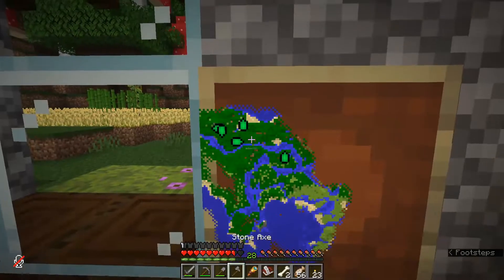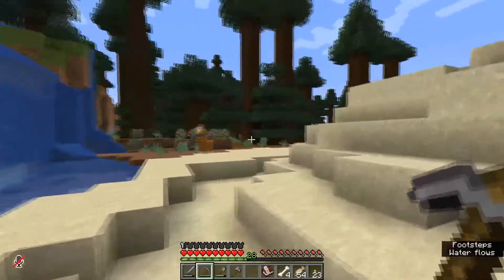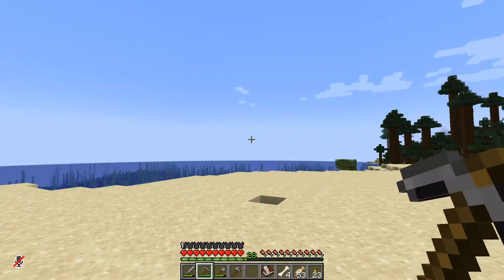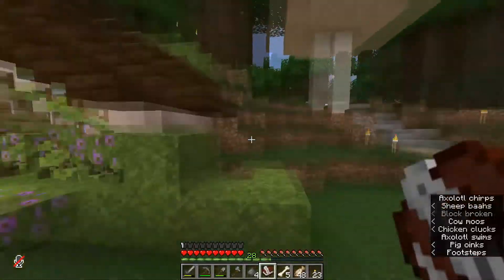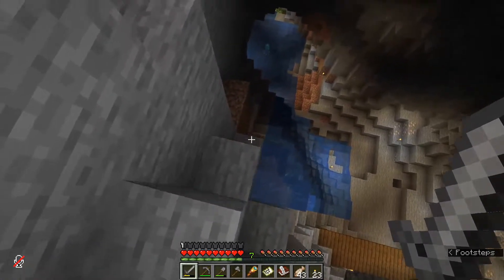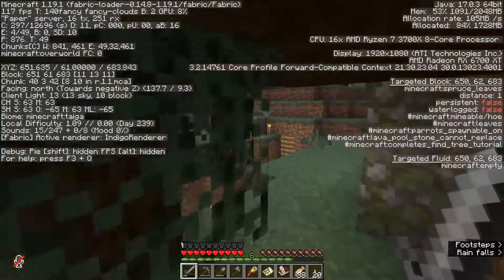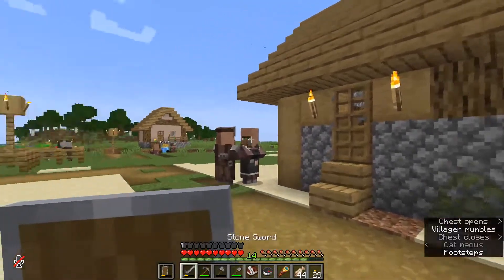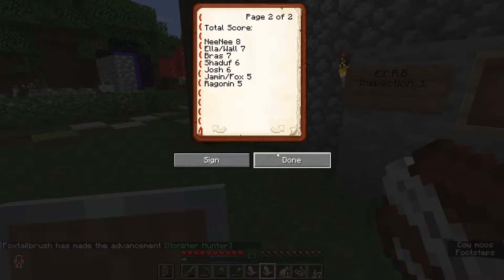ECRB and Map mystery [ECSMP 1.5]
In todays episode, we finish the ECRB ratings, and figure out who placed the map.